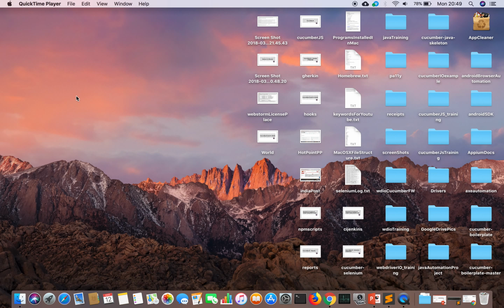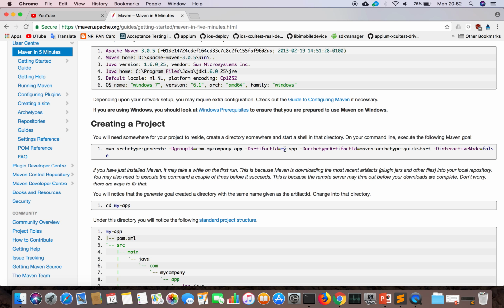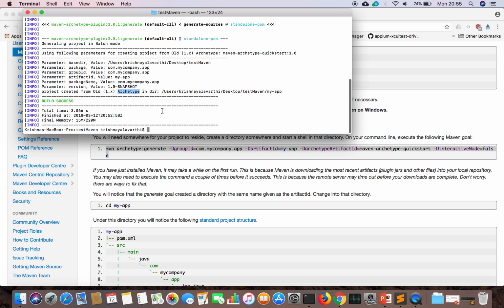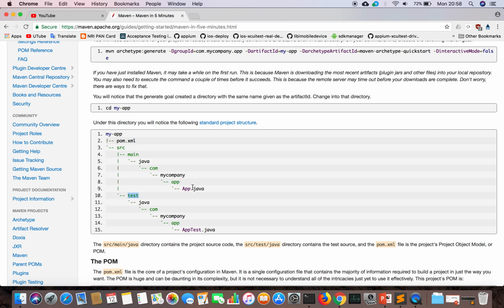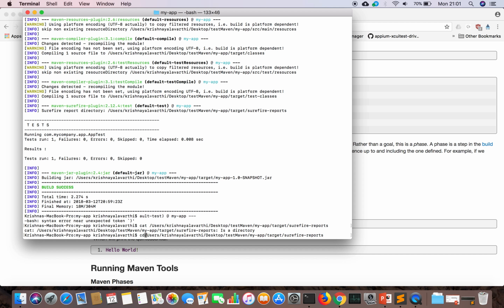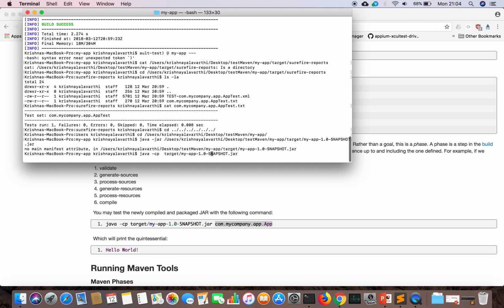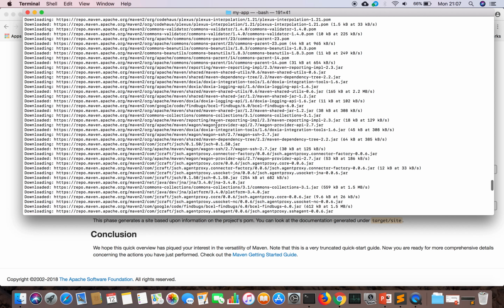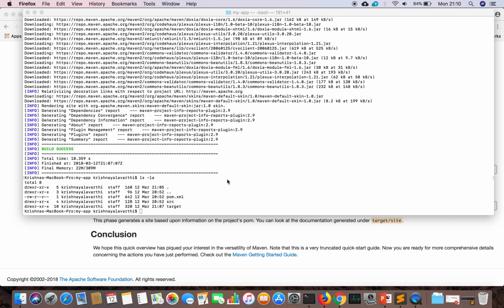maven project creation from cli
mvn --version
mvn archetype:generate -DgroupId=com.mycompany.app -DartifactId=my-app -DarchetypeArtifactId=maven-archetype-quickstart -DinteractiveMode=false
cd my-app
mvn package
java -cp target/my-app-1.0-SNAPSHOT.jar com.mycompany.app.App
mvn clean dependency:copy-dependencies package
mvn site

Maven Phases
Although hardly a comprehensive list, these are the most common default lifecycle phases executed.

validate: validate the project is correct and all necessary information is available
compile: compile the source code of the project
test: test the compiled source code using a suitable unit testing framework. These tests should not require the code be packaged or deployed
package: take the compiled code and package it in its distributable format, such as a JAR.
integration-test: process and deploy the package if necessary into an environment where integration tests can be run
verify: run any checks to verify the package is valid and meets quality criteria
install: install the package into the local repository, for use as a dependency in other projects locally
deploy: done in an integration or release environment, copies the final package to the remote repository for sharing with other developers and projects.

There are two other Maven lifecycles of note beyond the default list above. They are

clean: cleans up artifacts created by prior builds
site: generates site documentation for this project